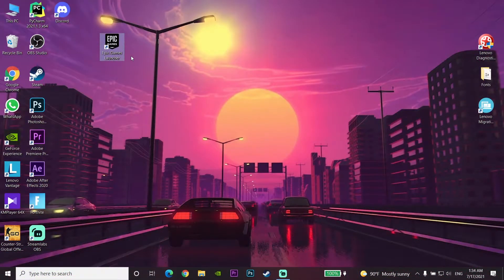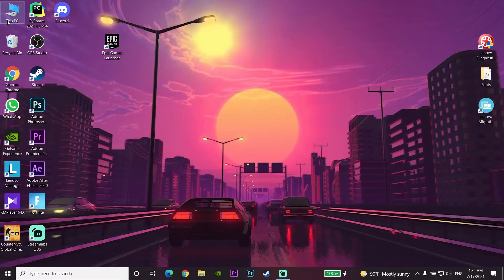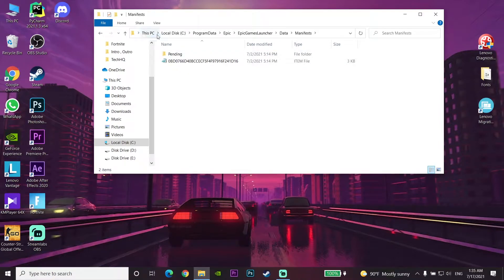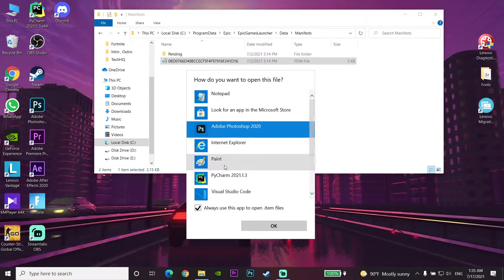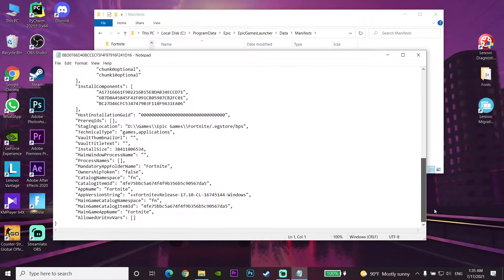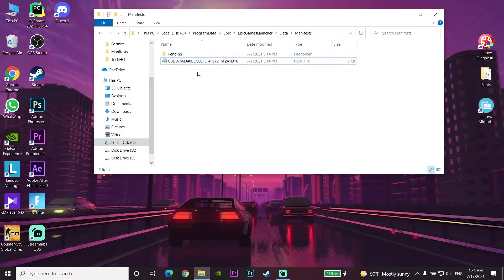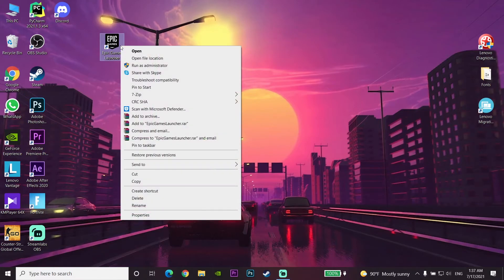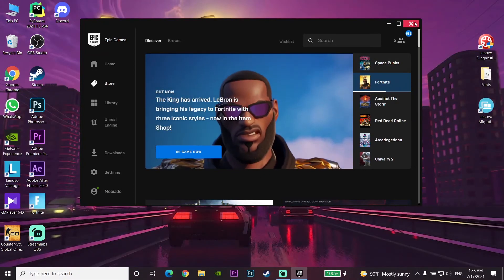How to fix epic games launcher stuck on preparing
Hello everyone in this video I'm showing you How to fix epic games launcher stuck on preparing. So if you want to know how to fix epic games stuck on preparing just watch this video.